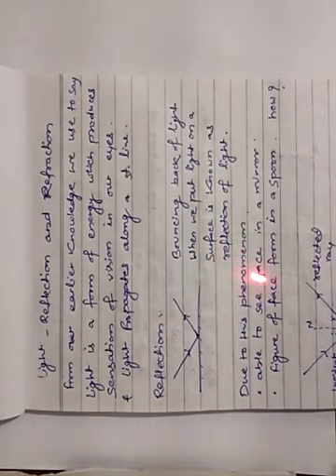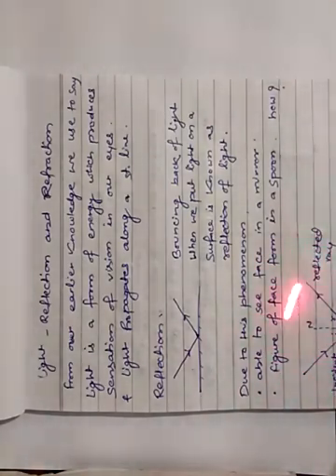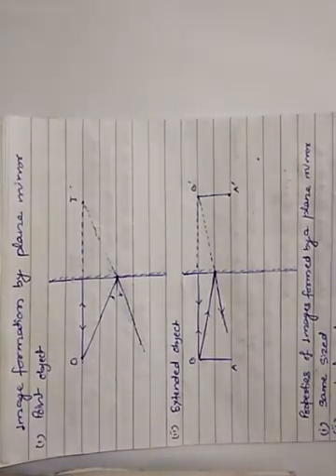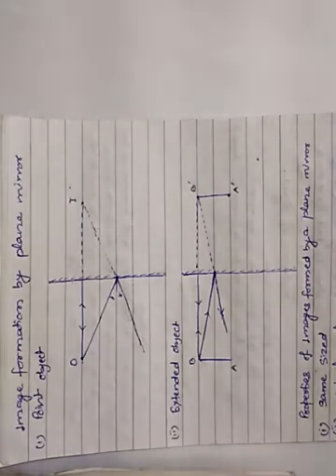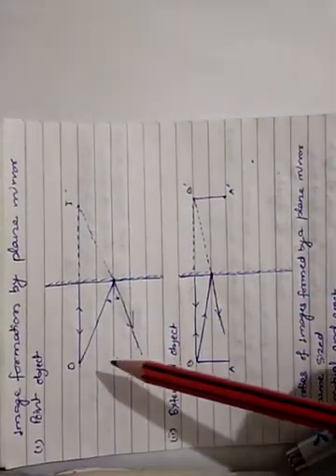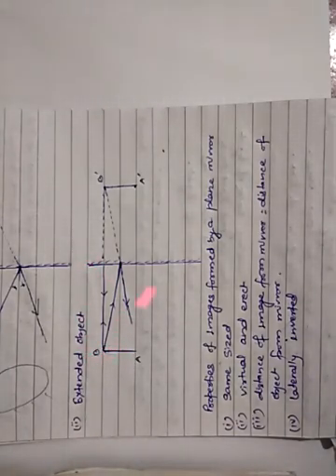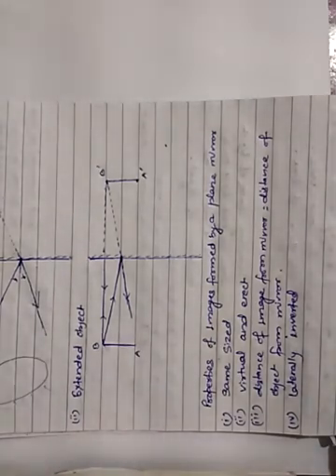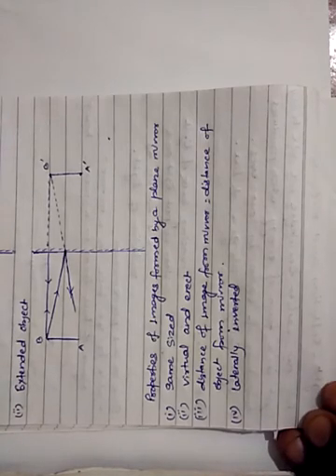CLASS 10 REFLECTION OF LIGHT.